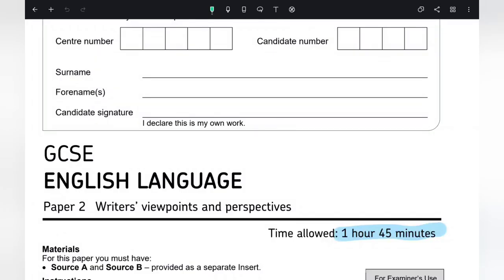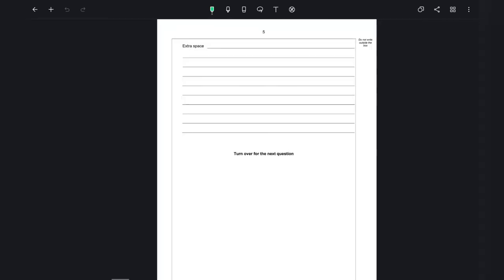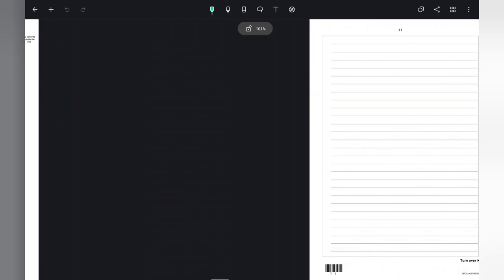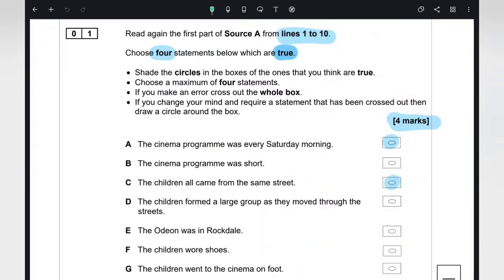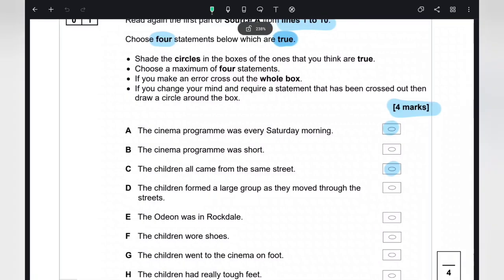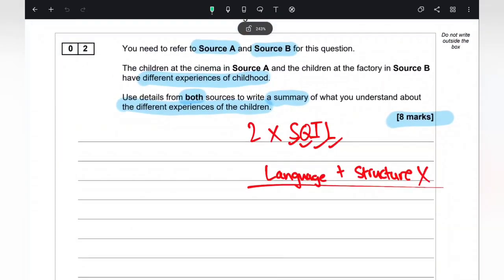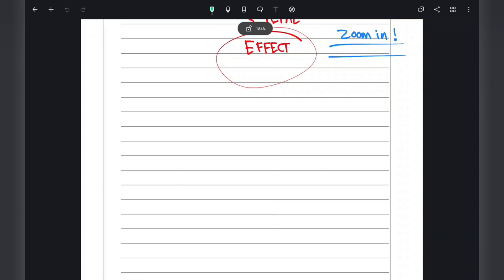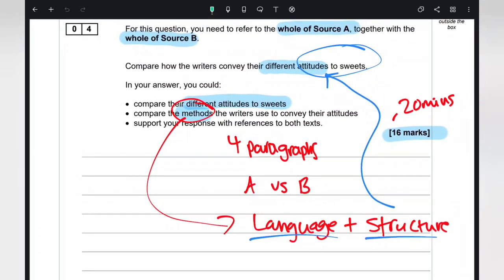Don’t Skip- AQA GCSE English Language Paper 2 Full Guide!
Here’s our amazing GCSE revision video for success!